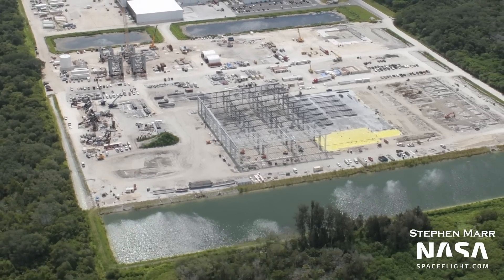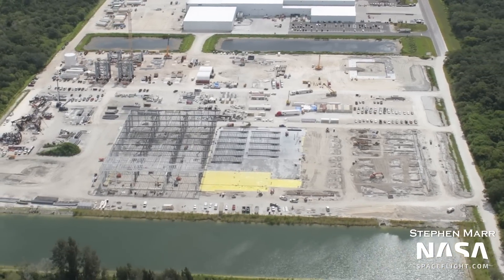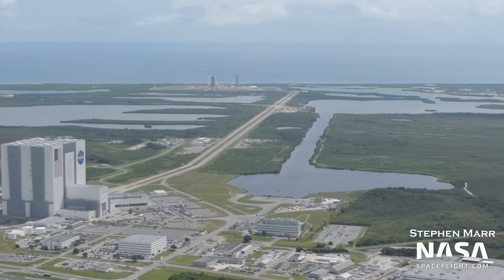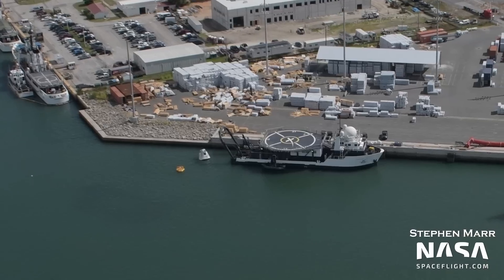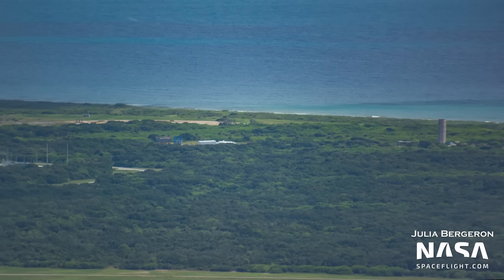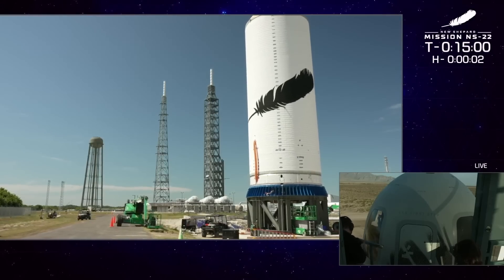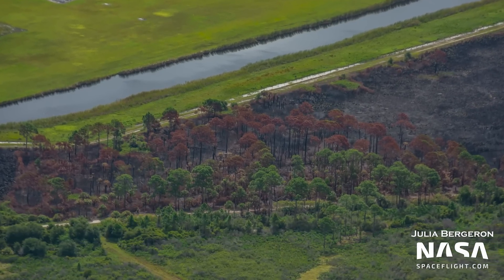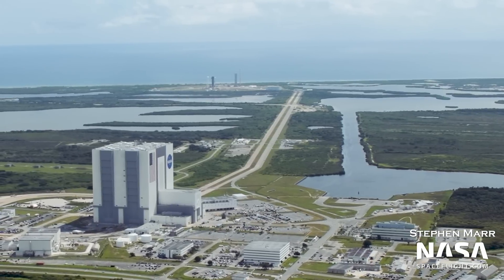NASA Astronauts Spotted Training for SpaceX's Next Space Station Mission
Construction of the Cape Starfactory is progressing rapidly, Astronauts were spotted doing some emergency training, and we get a look at some more New Glenn hardware (via Blue Origin's NS-22 broadcast).

Video and Pictures from Stephen (@spacecoast_stve), Julia (@julia_bergeron), and Thomas (@TGMetsFan98). Narrated and Edited by Jack (@theJackBeyer). Script by Adrian (@BCCarCounters) and @Justin (@OGNovuh).